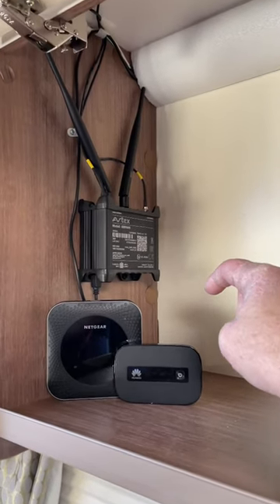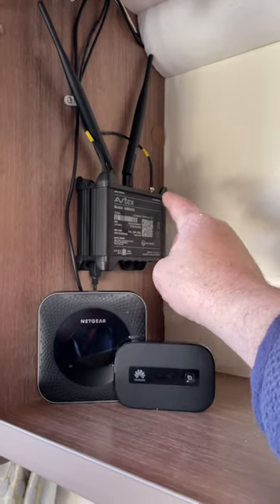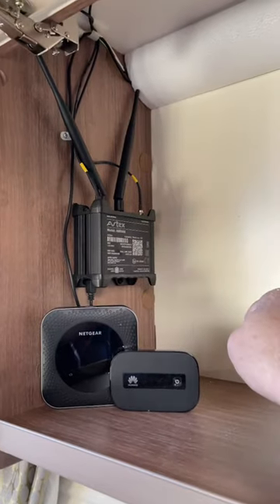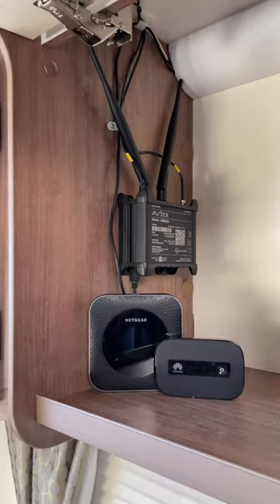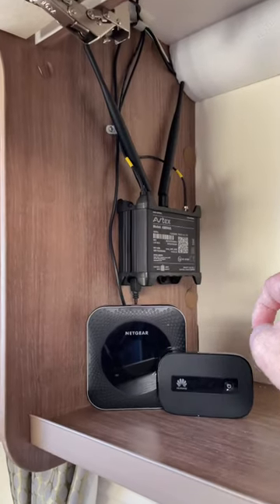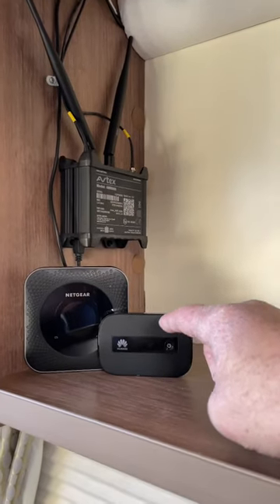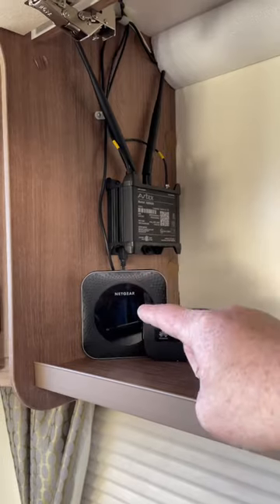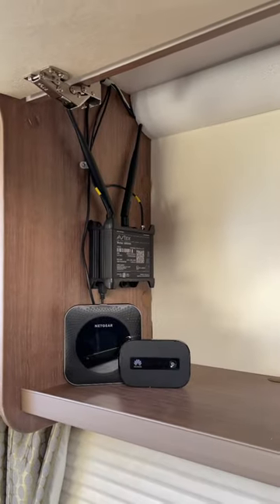Avtex AMR985 / Netgear M1 / Huawei 4G speed test.